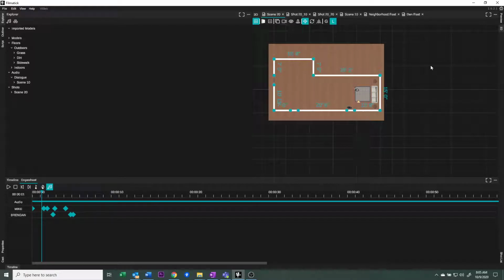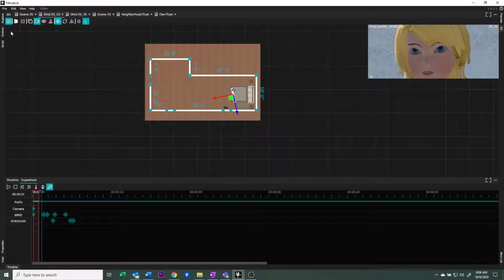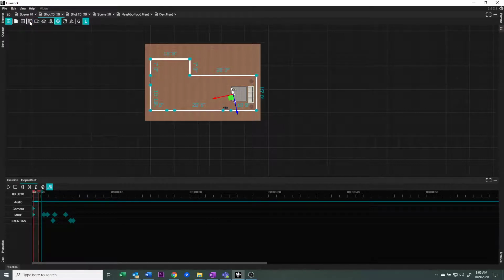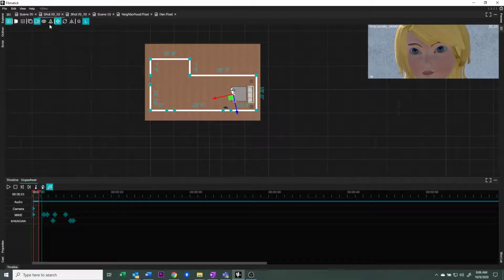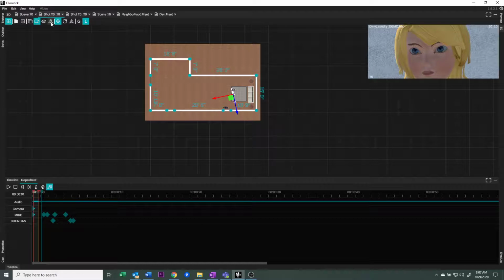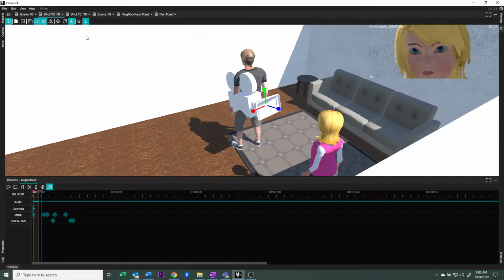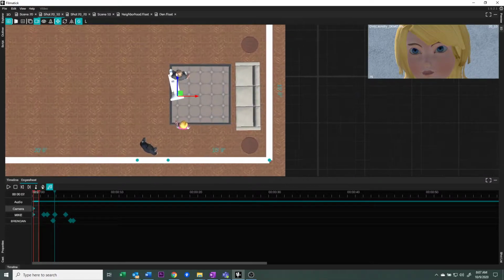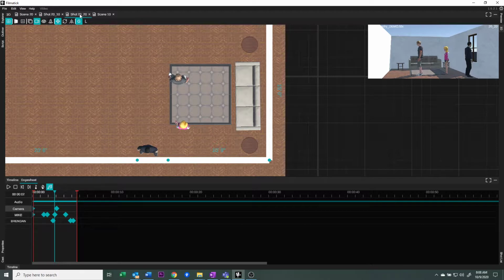How to move a camera in 3d in Filmatick.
Learn the 3d view in Filmatick, the previsualization software.